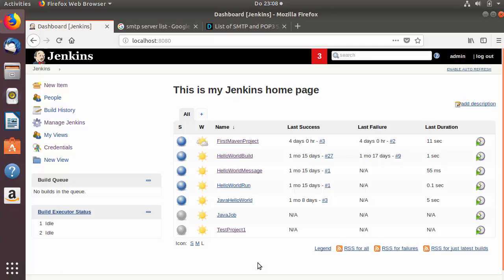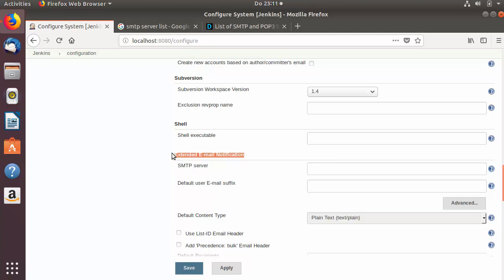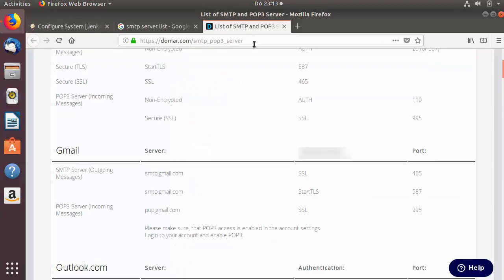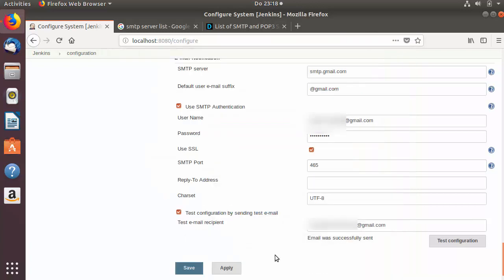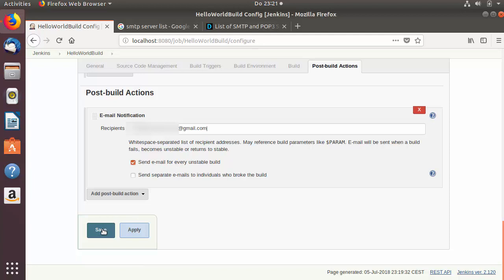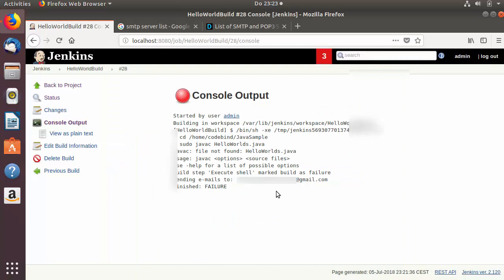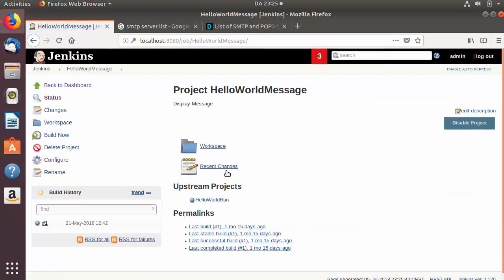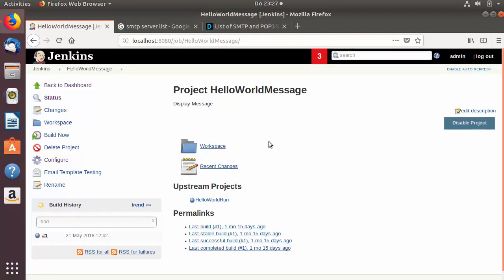Jenkins Tutorial For Beginners - How to send Email Notifications from Jenkins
In this video I am going to show How to send Email at every build with Jenkins.In order to be able to send E-Mail notifications mail server configuration must be introduced in the Manage Jenkins page, Configure System - E-mail Notification section.